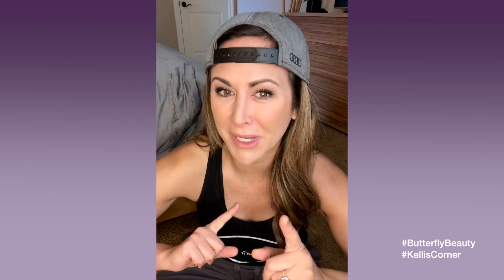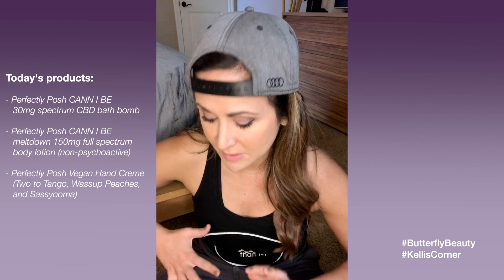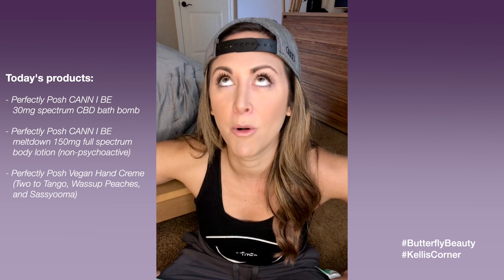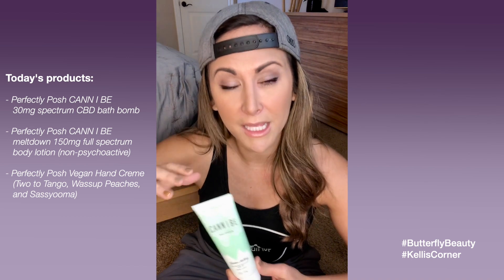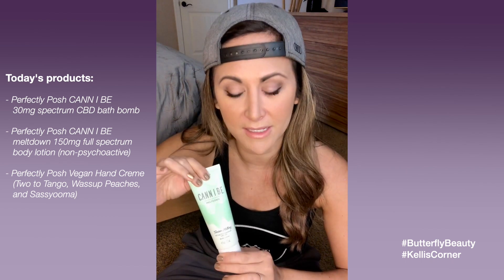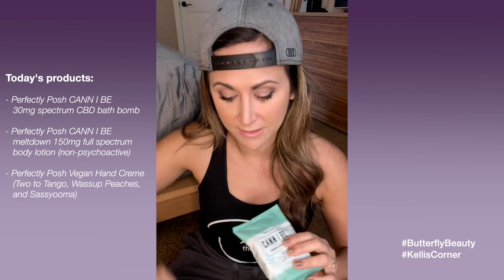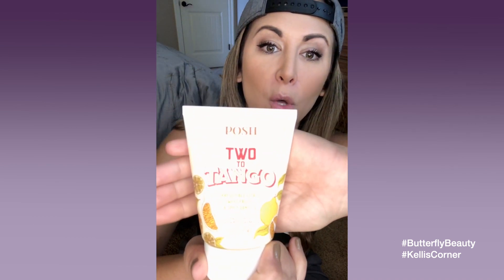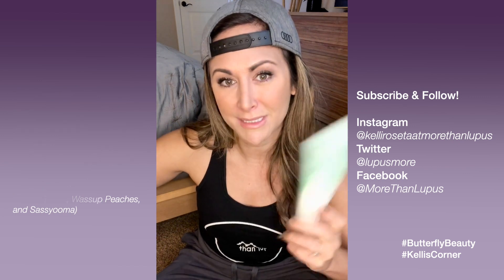CBD Self-Care Products and More!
Kelli reviews products made in the USA by PERFECTLY POSH.  Items include CBD full spectrum lotions, CBD bath bombs, vegan body lotions and more!